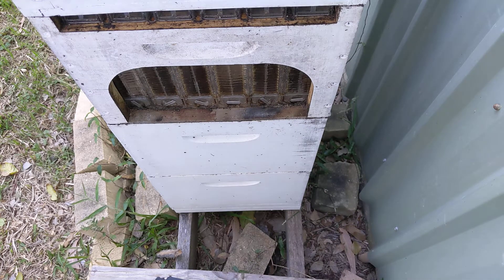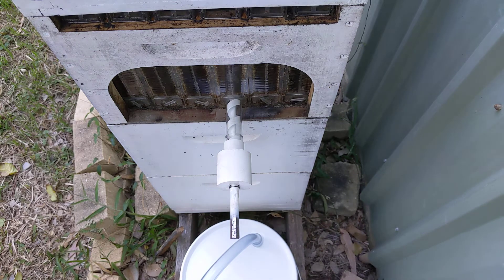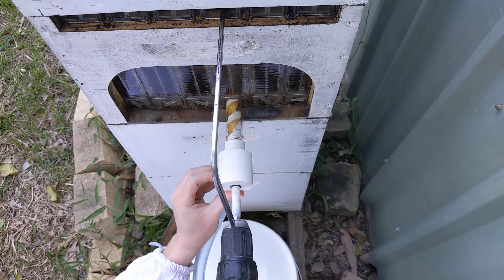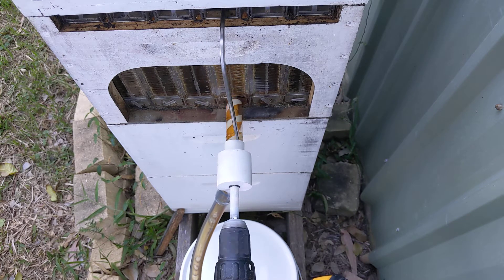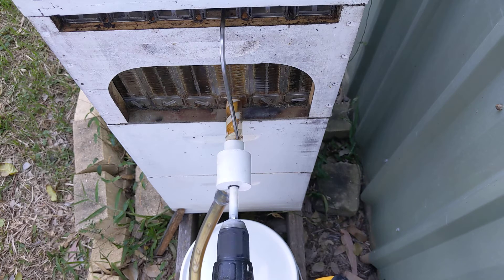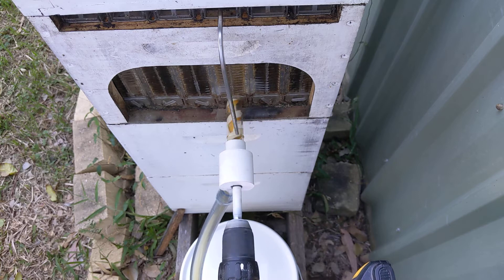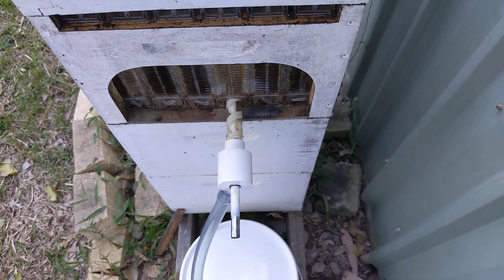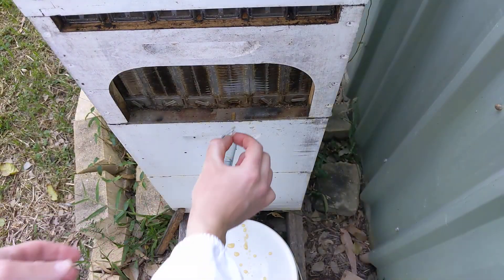Bee hive honey pump - Powered extraction for a flow hive.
In this video I test the powered flow frame honey pump. This aims to pull honey out of flow frames faster than gravity drainage.